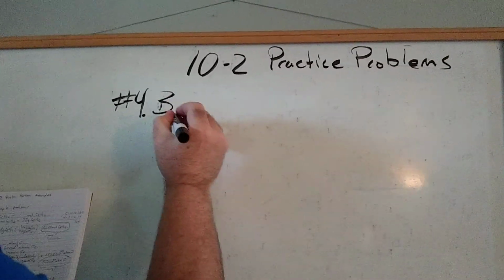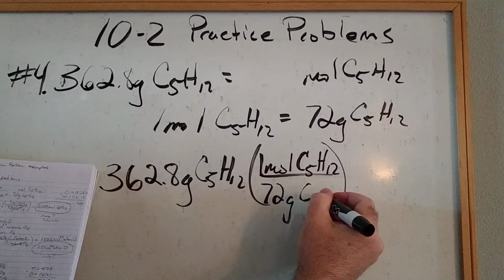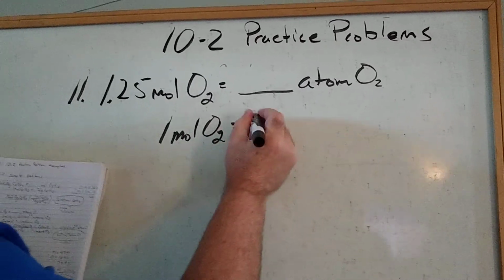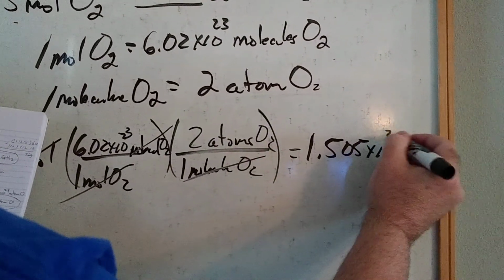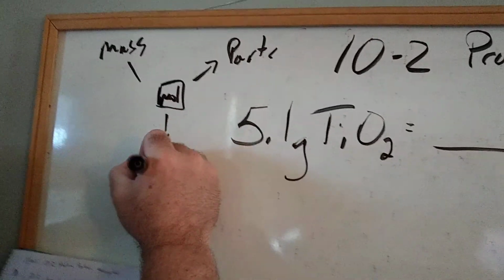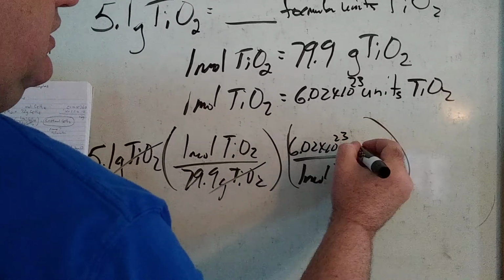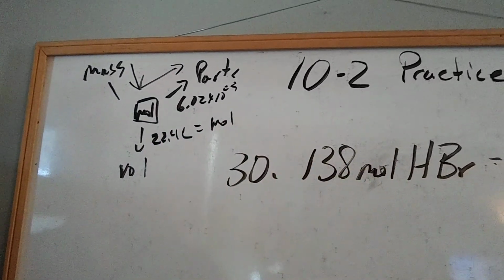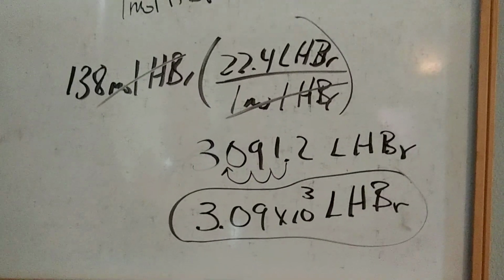10 2 Chemistry Practice Problems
Mrs. Baxter apologizes to you all for the problems with the first filming of this! Please email Mr. Baxter if there is any problem you find with these!